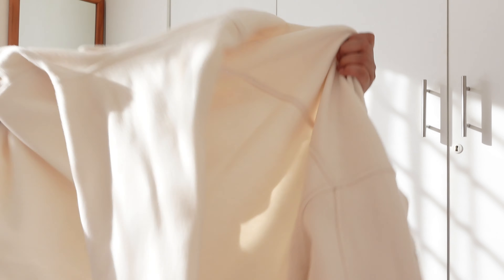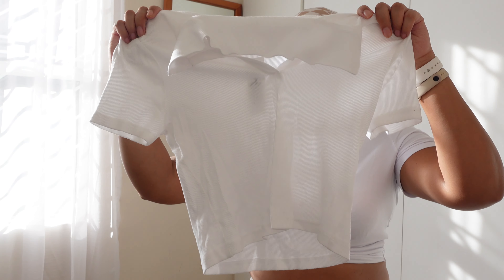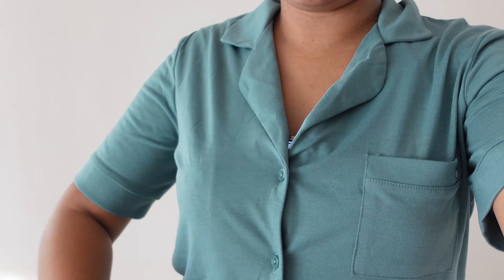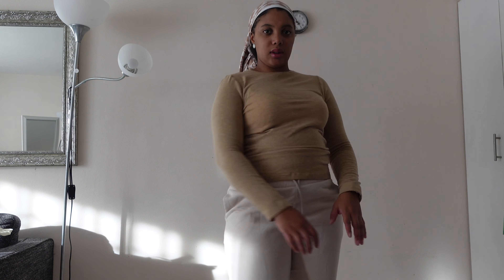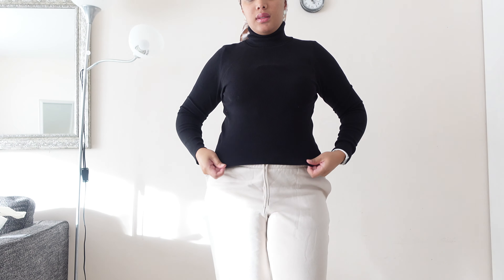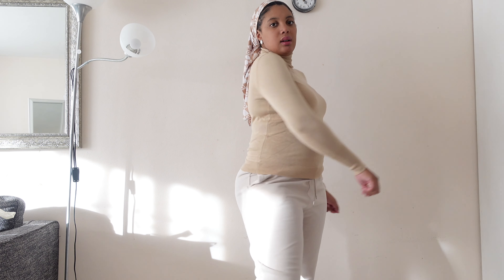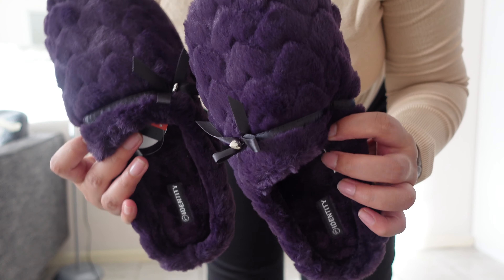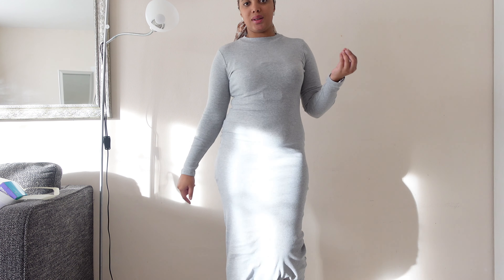Unbox Foshini Winter comfy fits with me| South African YouTuber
Unbox some new winter fits from Foshini Store with me.